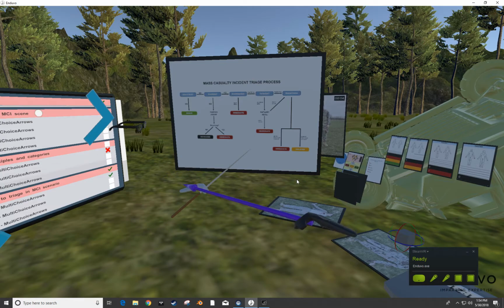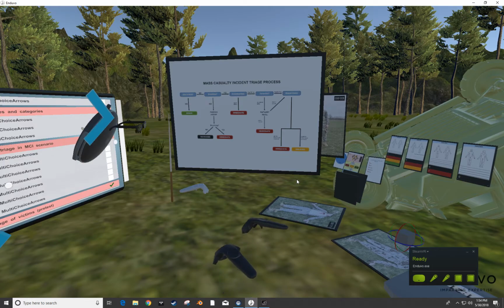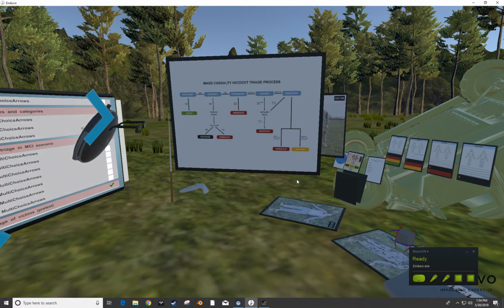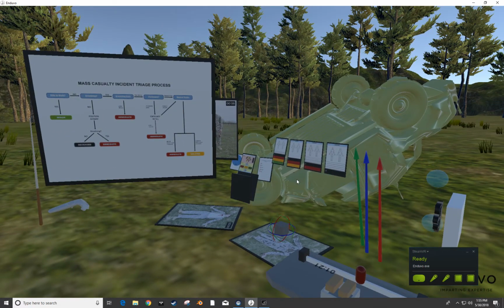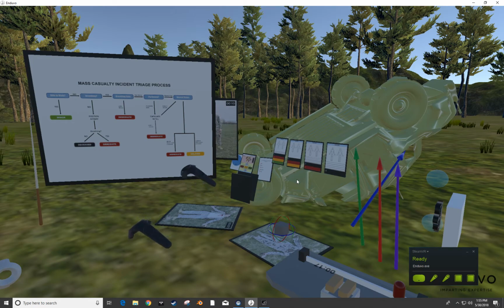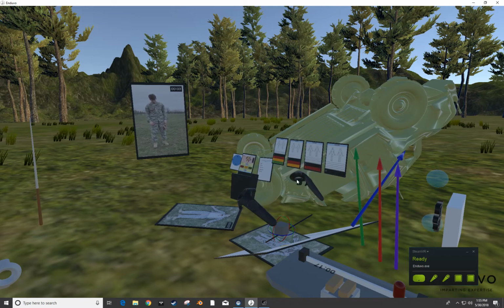Mass Casualty Situation - Enduvo Teaches You What To Do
Dr. Matthew Bramlet, Enduvo Founder, introduces how the Enduvo learning platform is being used to teach students about what to do in a mass casualty situation.